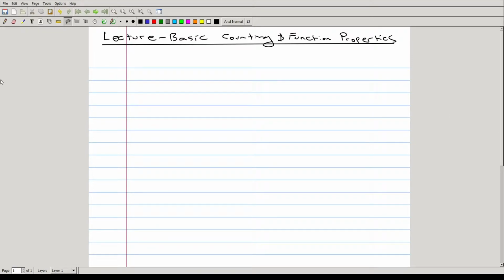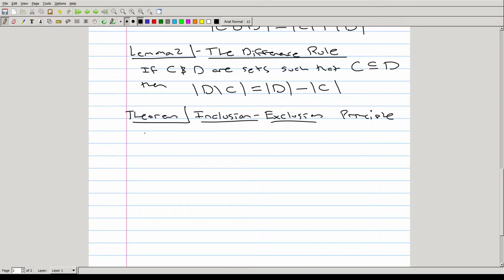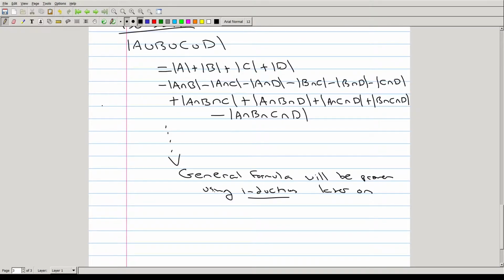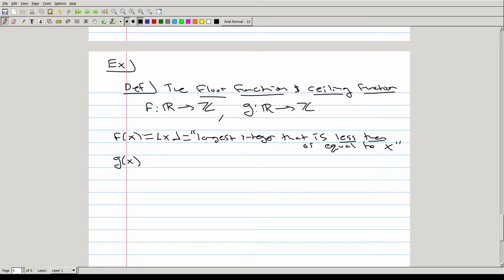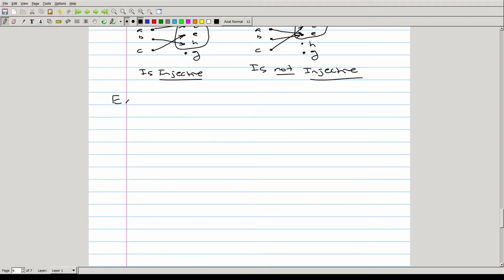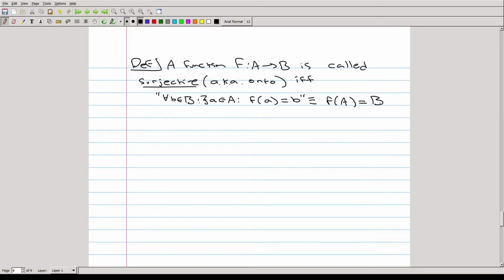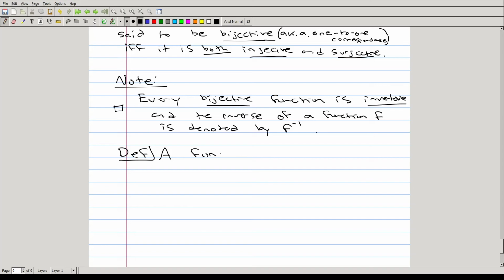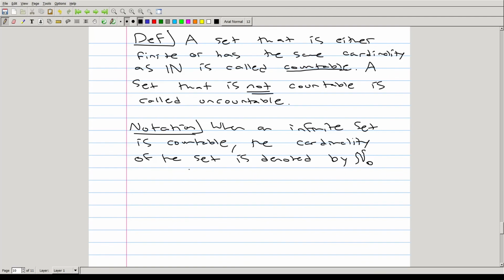Lecture9-Part1: Basic Counting-IEP, Function Properties-ISB, Definition of Cardinality